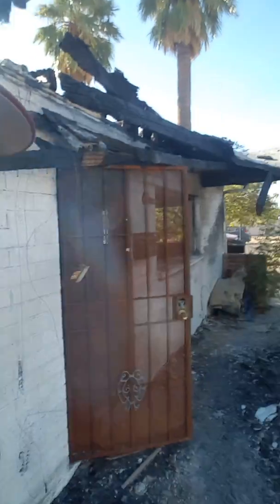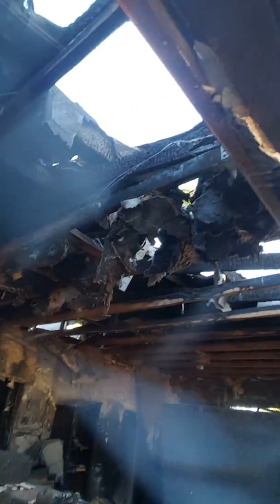Evaluating Fire Damaged Properties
Cashflow Kris breaks down the top 3 things to check out when evaluating a fire damaged property. What to look for and what's a deal breaker.